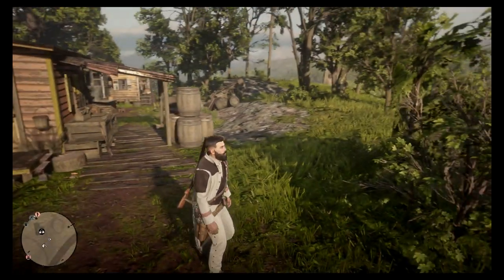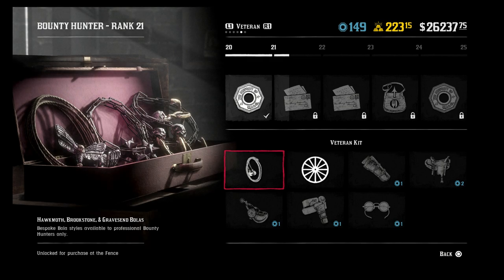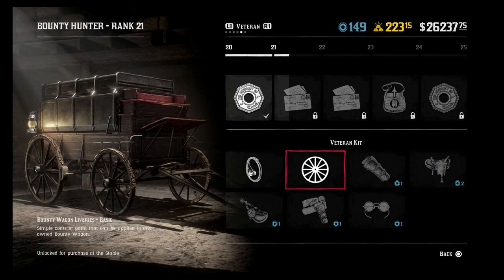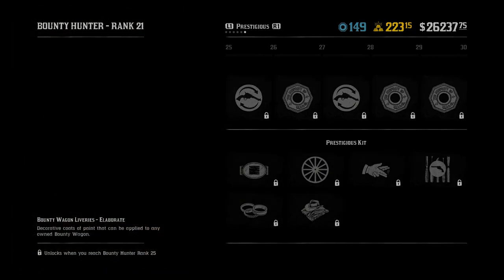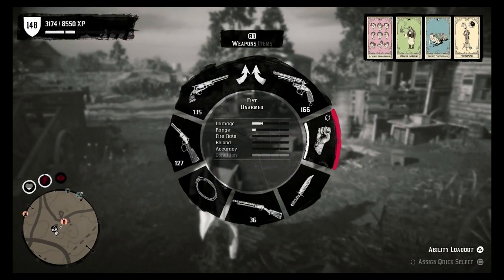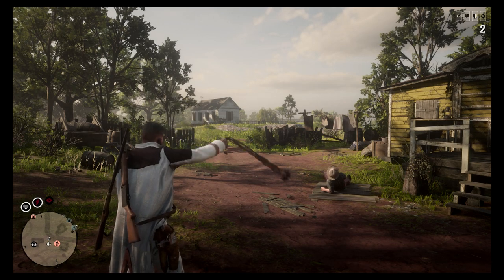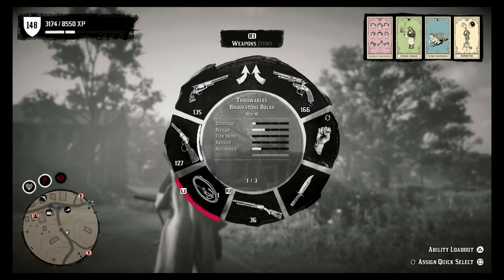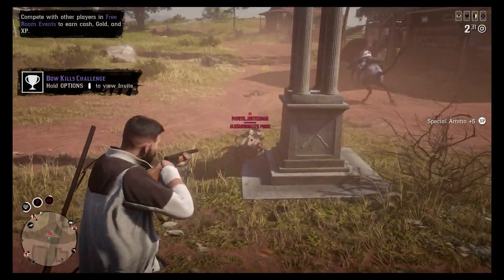NEW WEAPON! Testing NEW Hawkmoth, Brookstone & Gravesend BOLAS on People NEW Update Red Dead Online